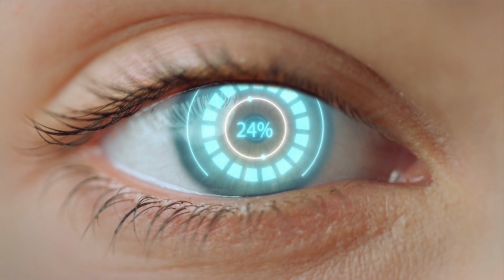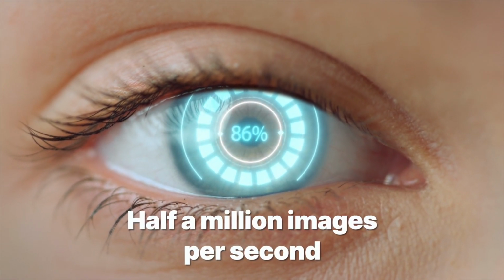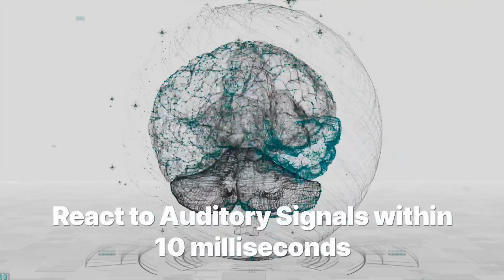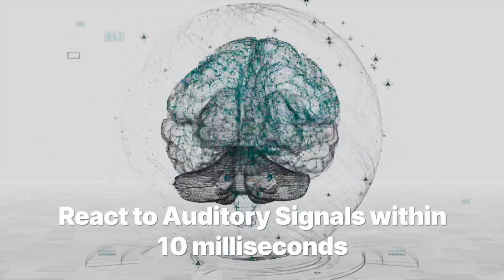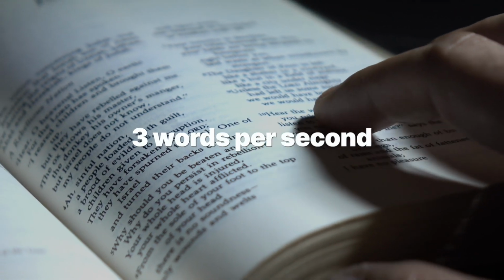Add Software Training to your ITSM System's Self-Help Agents & Portal that is Kept Always Up-to-Date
Boost Self-Service. Cut Support Costs. Empower Your End Users in ServiceNow. We will help you embed expertly crafted video tutorials for Microsoft 365, Teams, Windows, macOS, iOS, and more — right into your ServiceNow experience.

Many organizations struggle to maximize their ServiceNow investment. End users get lost navigating the system, support teams get bogged down with repeat requests, and self-service adoption remains low.

Knowledge Accelerators helps you deliver in-context, on-demand training where your users need it most. Our plug-and-play video tutorial library empowers users to solve issues independently—right inside ServiceNow.

You will be able to:
- Improve user experience and satisfaction
- Reduce help desk burden and support costs
- Increase adoption of ServiceNow and Microsoft 365 tools allowing you to increase productivity and save money
- Shorten onboarding and training time for new hires

When you implement the solution you'll get measurable impact with an immediate ROI
- Up to 10-20%  reduction in IT support tickets
- Up to 60% boost in self-service portal usage
- Up to 40% faster onboarding with microlearning content
- Clear reduction in Software Training Costs